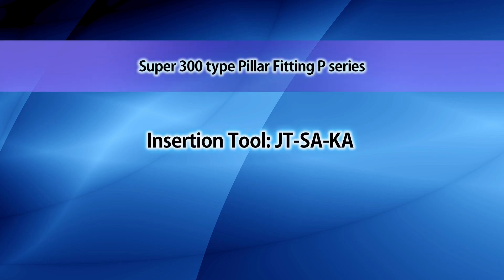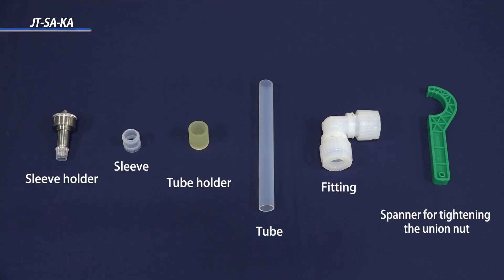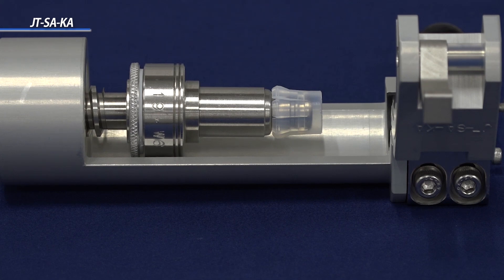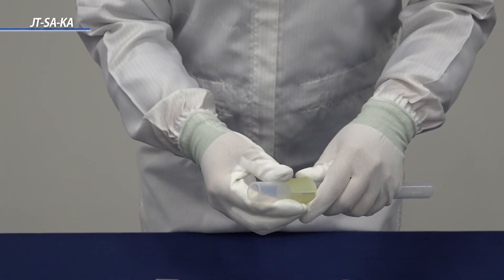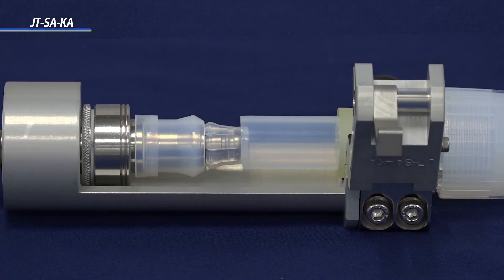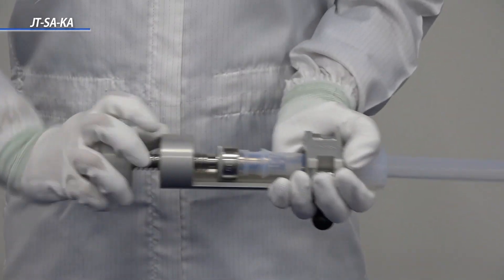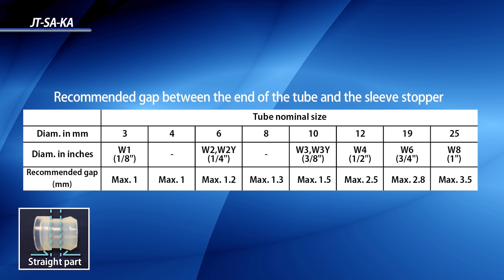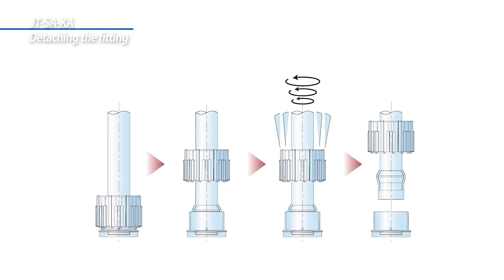How to use Insertion Tool ｢JT-SA-KA｣(Super 300 Type Pillar Fitting P series)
How to use the 「JT-SA-KA」 sleeve insertion tool for assembling
the Super 300 type Pillar Fitting P series end connections.

PILLAR Corporation
Super 300 Type Pillar Fitting P series
Handy type Tool